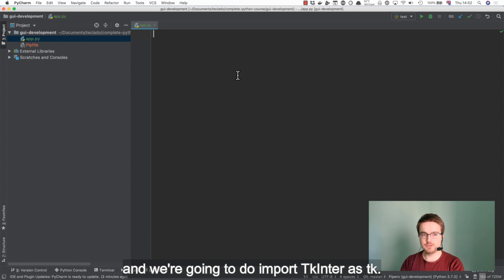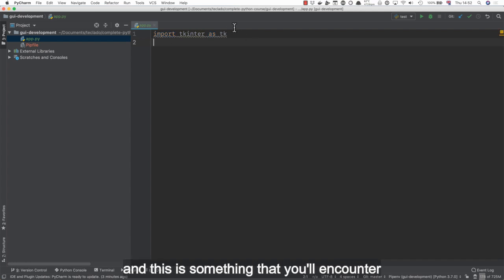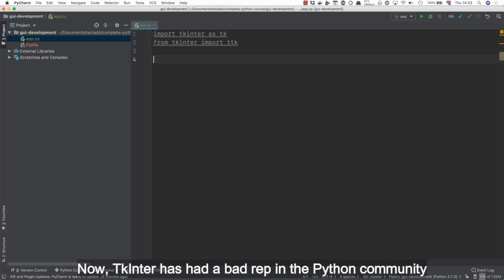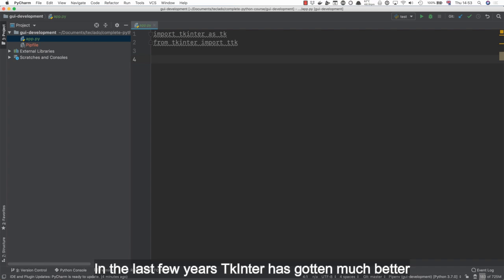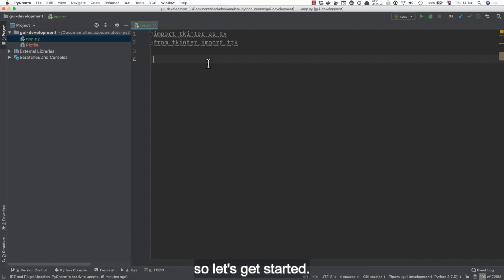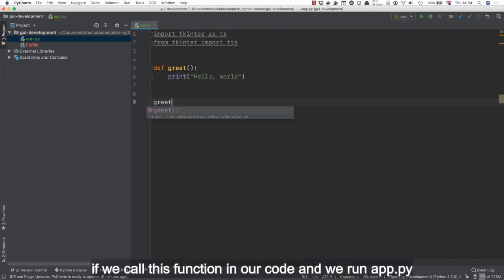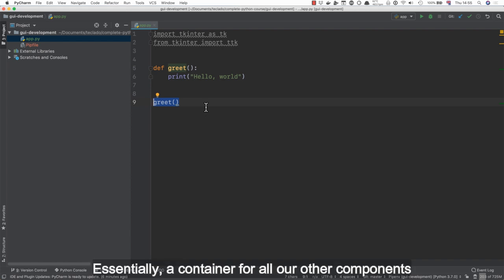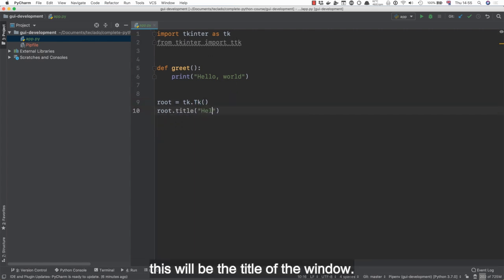204 Hello world in Tkinter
19. GUI Development with Tkinter